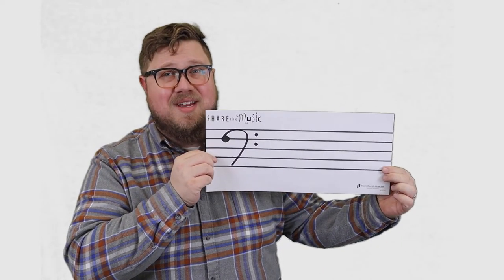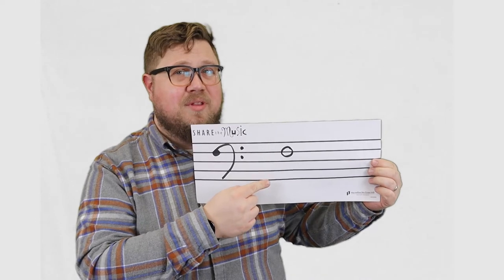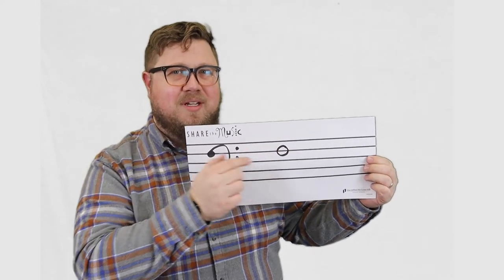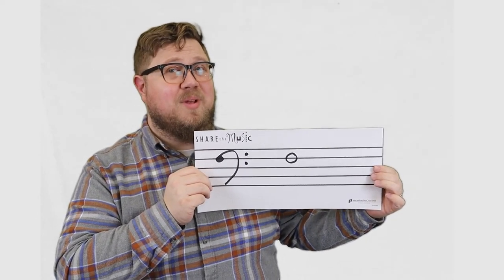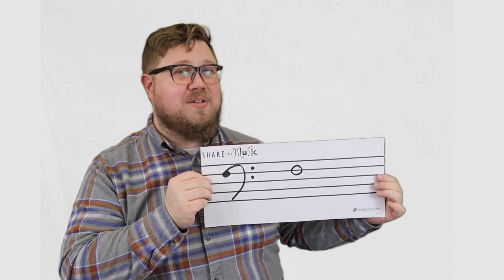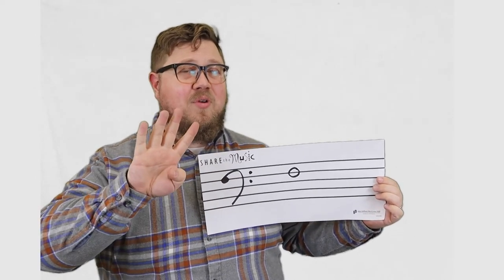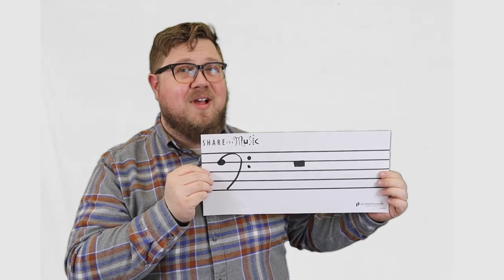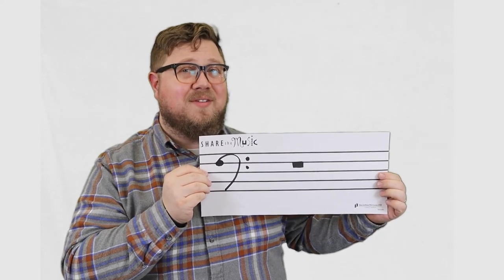Lift Off - Trombone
Learn how to play F on trombone with Lift Off!